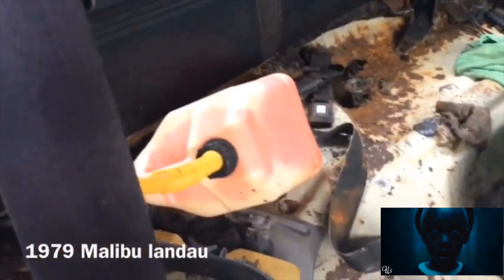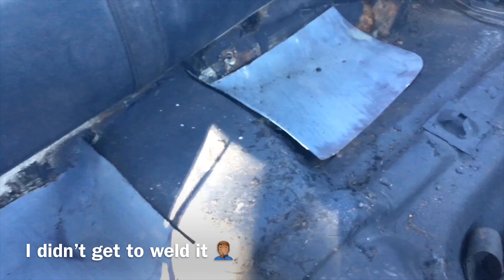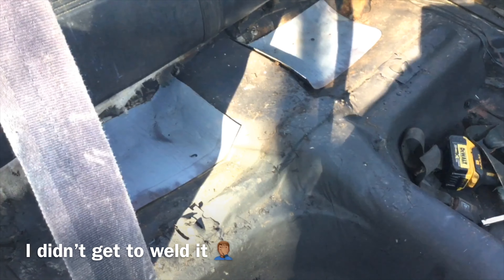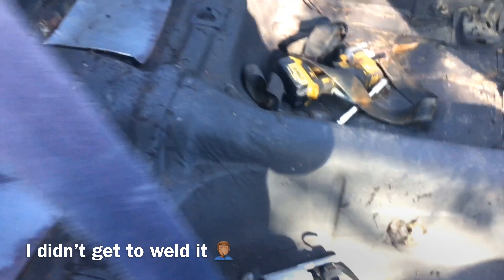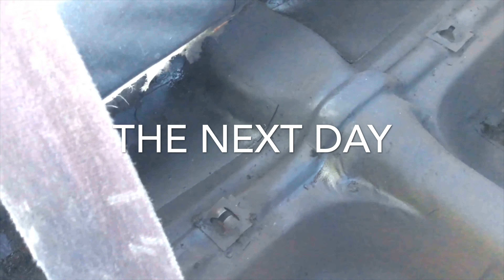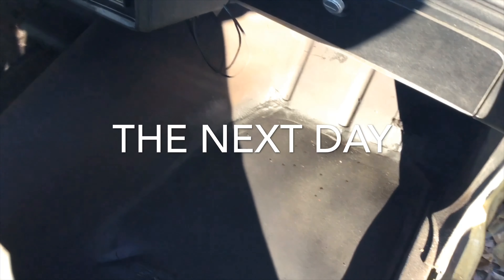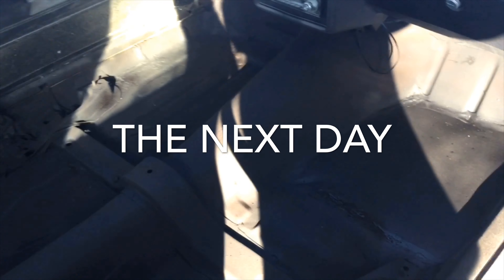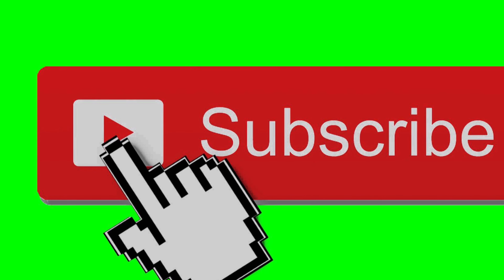Fixing The Floor On The 1979 Chevy Malibu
Just doing what I love